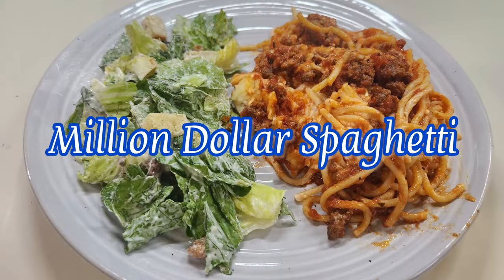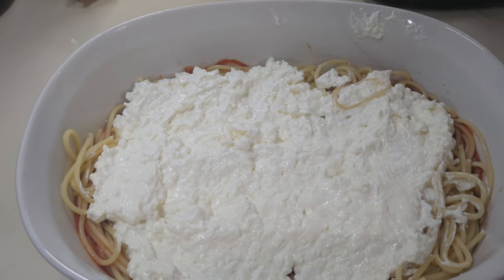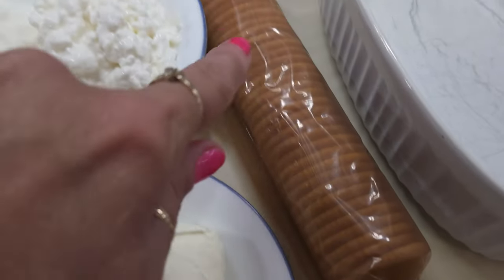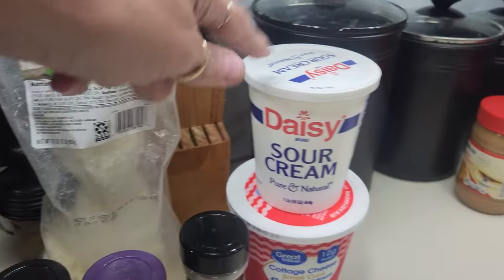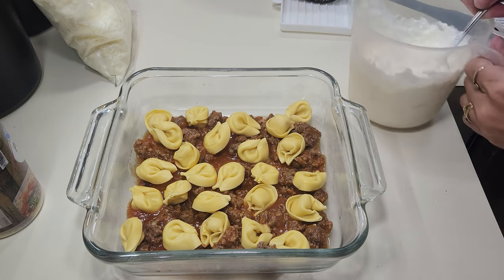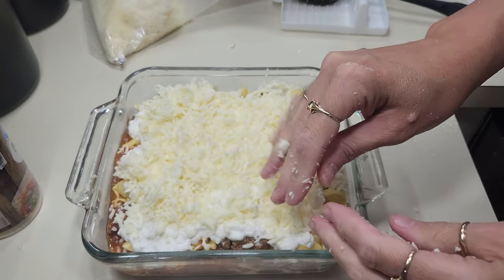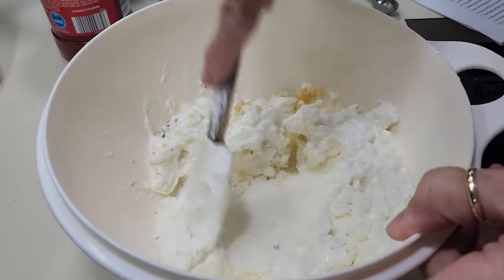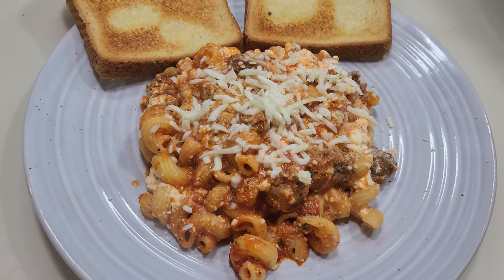The Best Million Dollar Recipes, HOW TO MAKE AMAZING FOOD, Whats For Dinner Tonight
Are you looking for a recipe your family is gonna love? That's gonna make them feel all warm and fuzzy inside because it is so good. Well, you're needing a million dollar recipe. Hey friends my name Susan and welcome to my home. Today I've got you 4 million dollar recipes that are absolutely unbelievable. I mean, a million dollars is what they're worth. So let's go ahead and start making some of the million dollar recipes.
Its time to get your ponytails up, and let's get to making some million dollar recipes. Come on, you know you want to, let's get to cooking.

Million Dollar Spaghetti,  Million Dollar Chicken Casserole,  Million Dollar Ravioli Casserole and Million Dollar Pasta.

🕰 Time stamp
00:00 Hey Friends
00:43 Million Dollar Spaghetti
07:36 Million Dollar Chicken Casserole
11:05 Million Dollar Ravioli Casserole
19:49 Million Dollar Pasta
25:52 Until Next Time

mama_housers_home_cooking